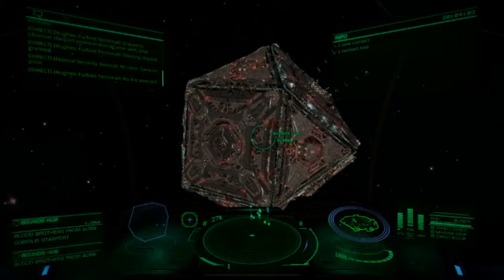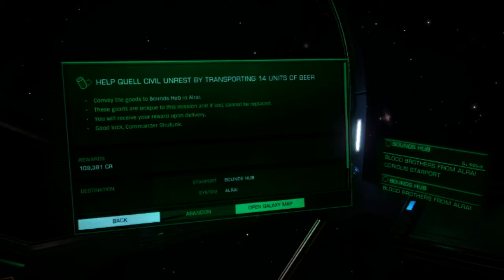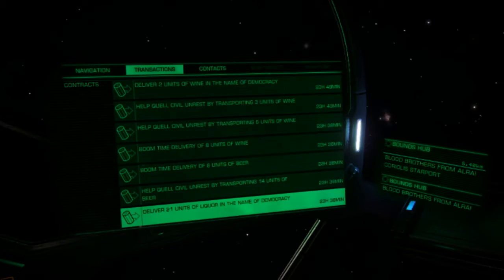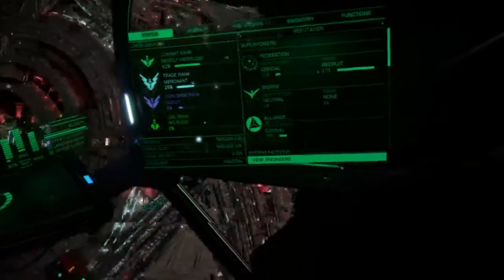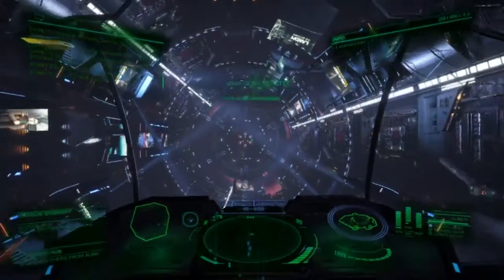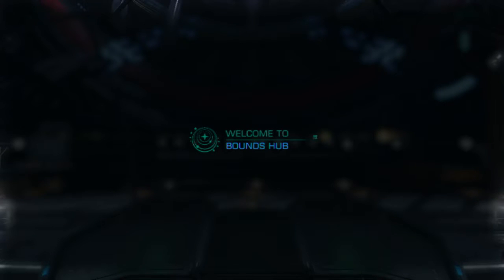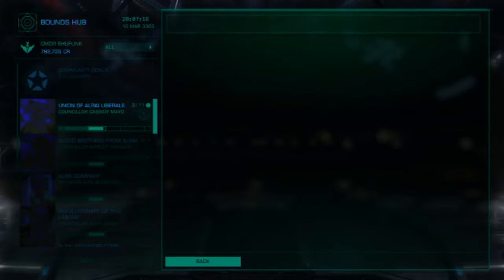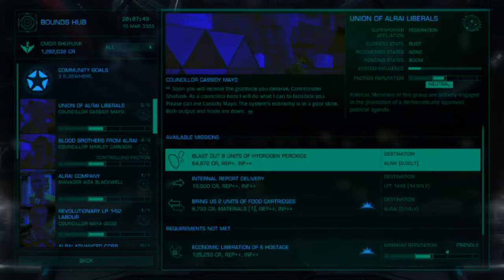Elite Dangerous - Day 8 - $850k trade run!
I happen to find a base that was selling alchahol and wanting me to deliver to a base. It ends out the base was the only thing in the target system so i filled up my cargo to max with all missions to that base. Ends up i made over $850k and that is the biggest mission(s) run i ever did and the most missions having to redeem!